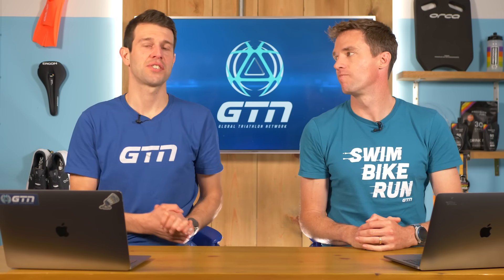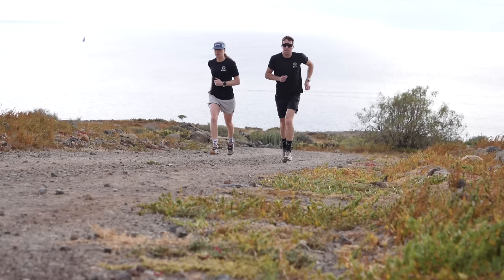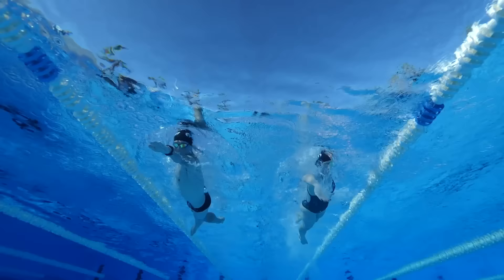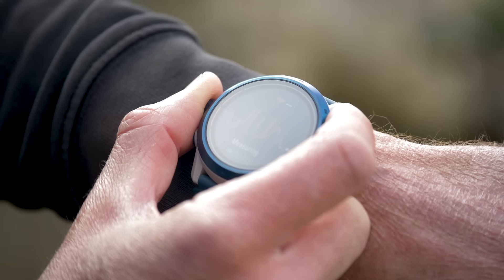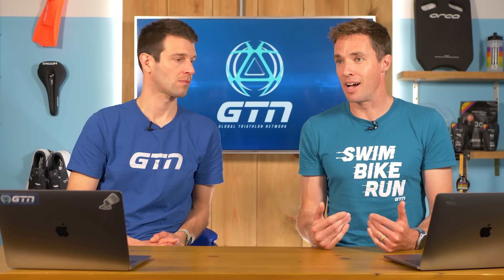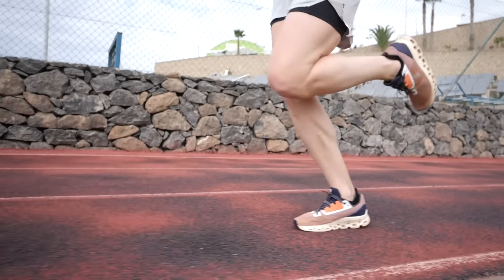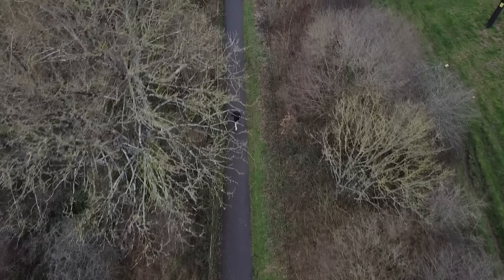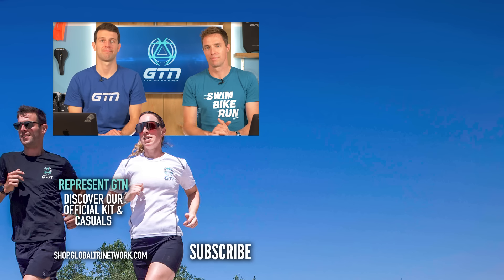Can 180 BPM Really Be My Zone 2? | GTN Coach's Corner⁠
What actually happens in zone 2 ? How does 80-20 training work ? Should I swim bike run in race taper ? Can 180BPM really be my zone 2 ? GTN is here to answer your latest gtncoachescorner questions and more!

00:00 intro
00:42 How does 80-20 training work ?
03:40 Should I swim bike run in race taper ?
05:54 Training for an ironman
09:31 MTSS
12:50 Can 180BPM really be my zone 2 ?